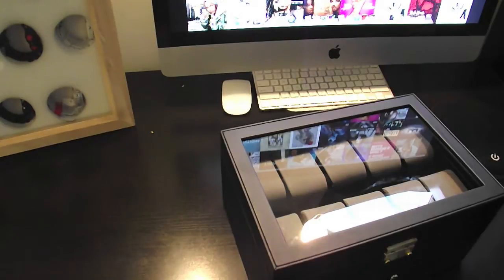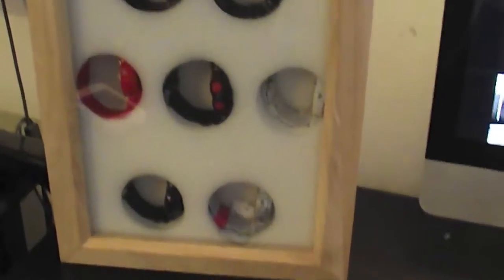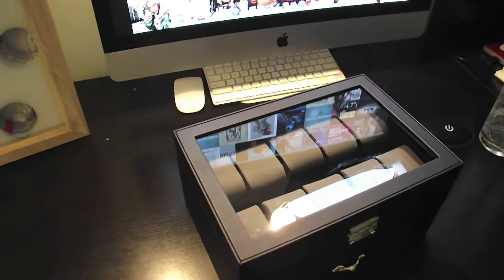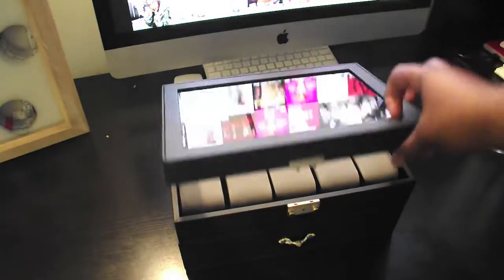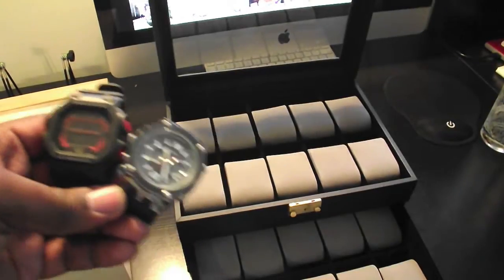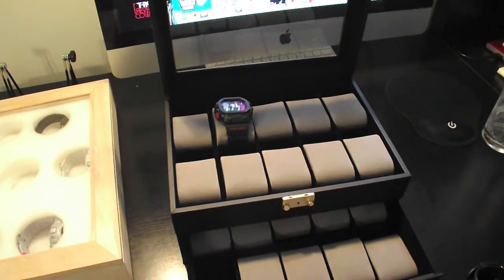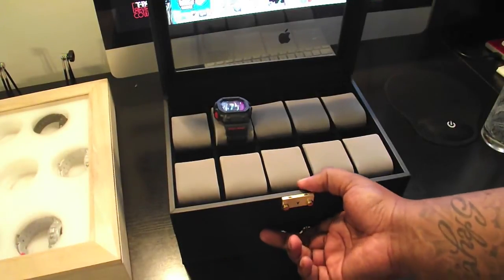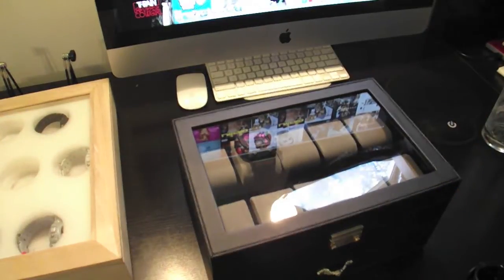New Watch Box Review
new watch box from overstock.com for $60. holds 20 watches.